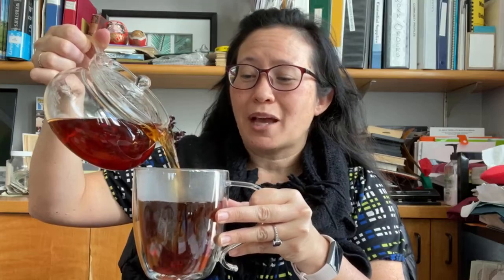Tea with Emma | Emma by Jane Austen | Day 10 | Chapters 24-25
Join Librarian Christina Wainwright for a read-aloud from "Emma" by Jane Austen, Monday-Thursday at 3 p.m. Drinking tea while listening to this classic is encouraged, but not required. :)